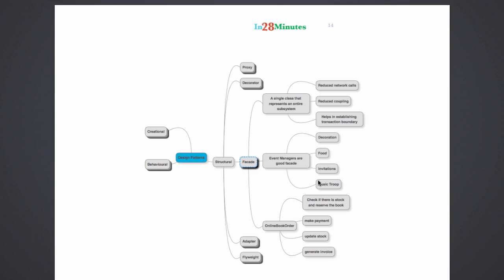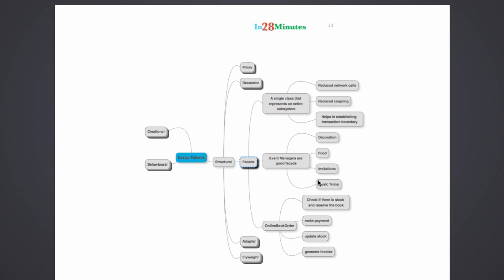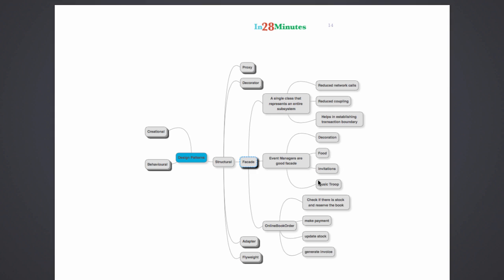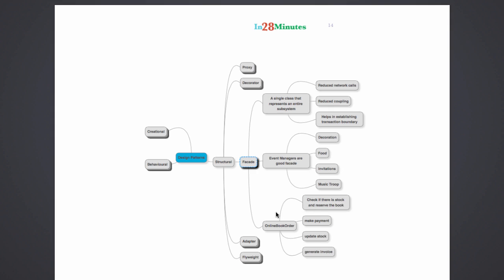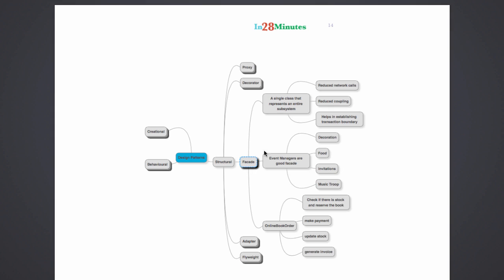Facade Design Pattern with Example